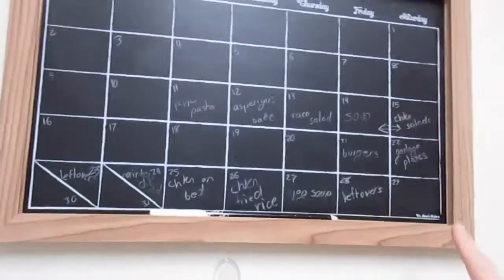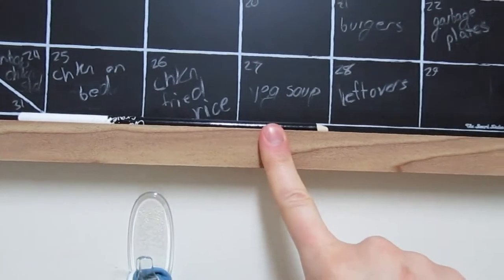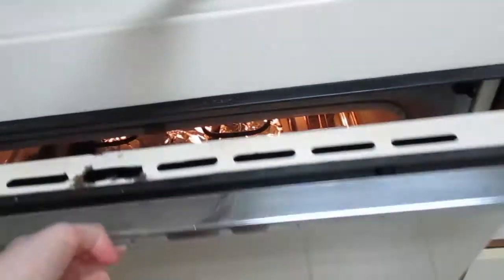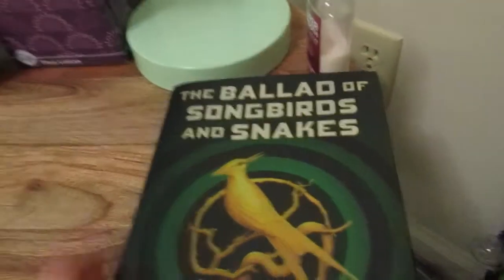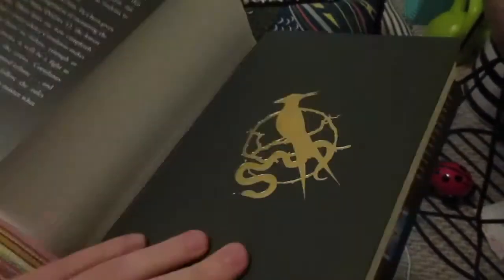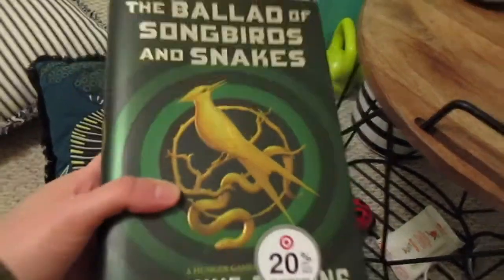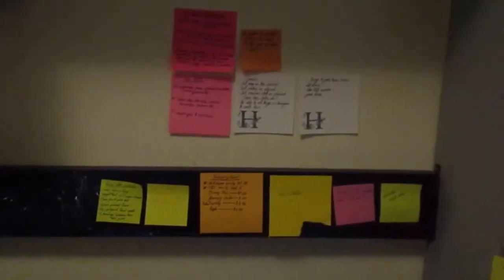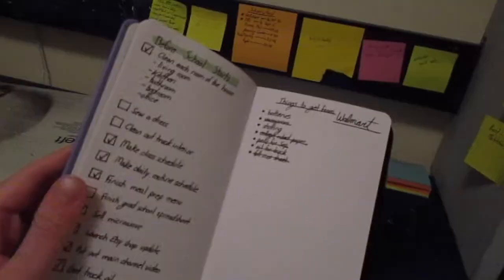My First Day of Senior Year at Zoom University! (Day 28)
I cannot believe that it is finally school time again! The first week of school my absolute favorite part of the year-- all the organizing, planning, getting to know everyone (maybe less of that last part)! I'm so excited to share my last first day of undergrad with you.

This video is filmed on a Canon Powershot Elph 190is!

Podcast on Soundcloud (also on iTunes)
Etsy Shop